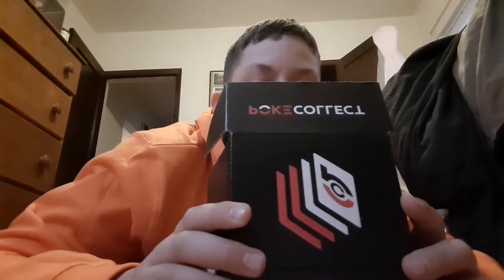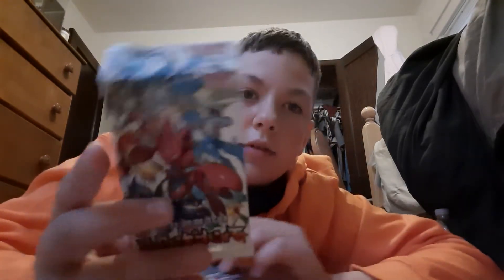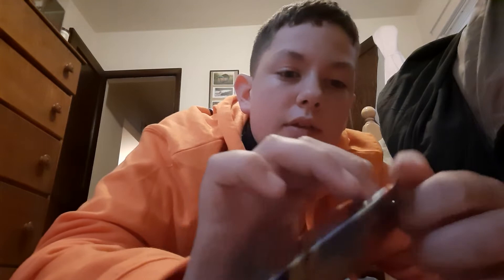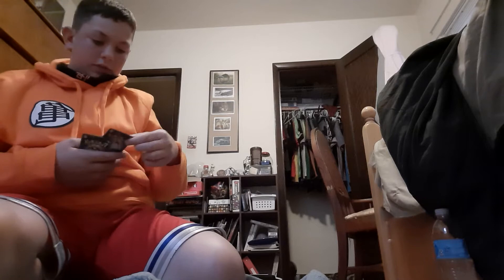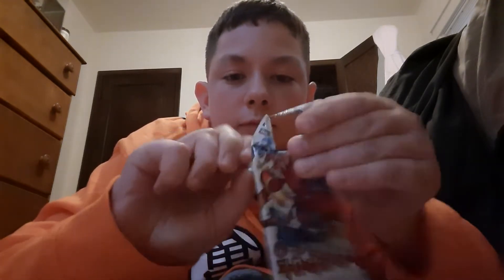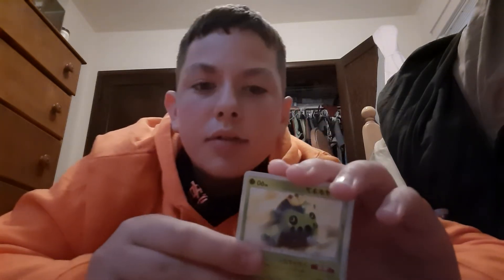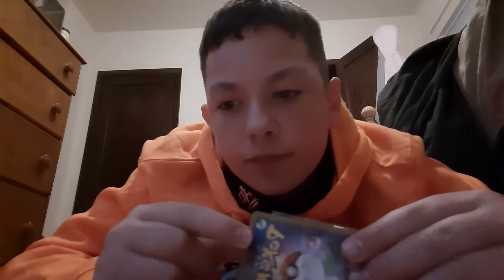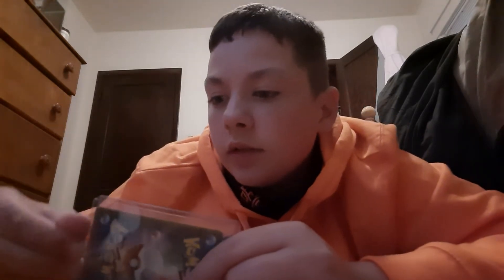Japanese pokemon box from Poke Collect!